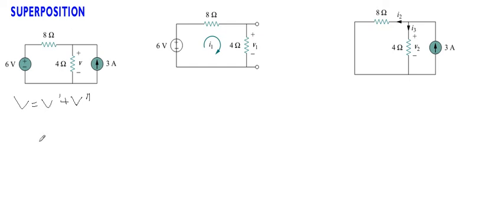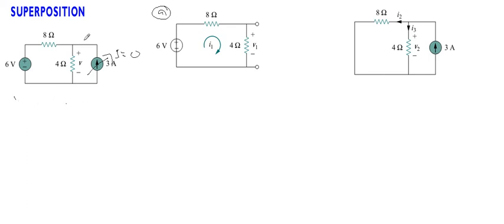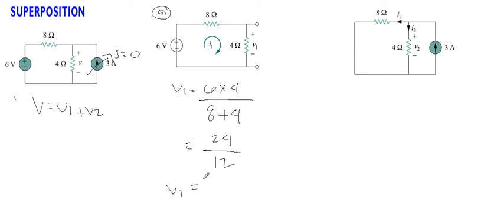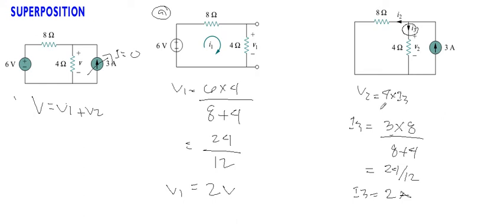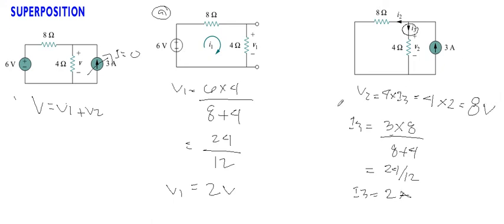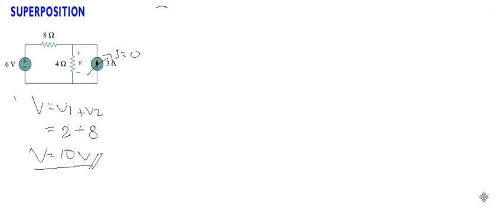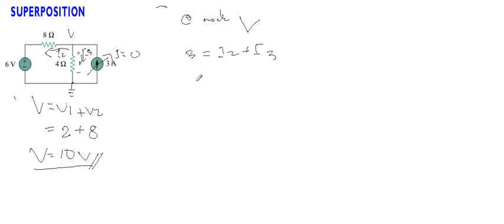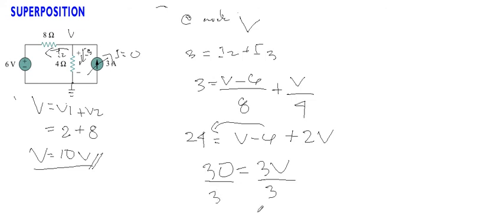Superposition Example 1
To MY EE 1 STUDENTS